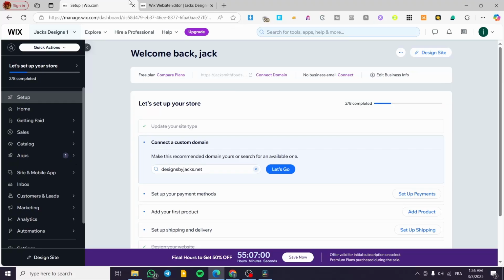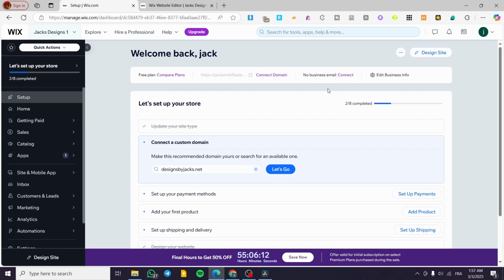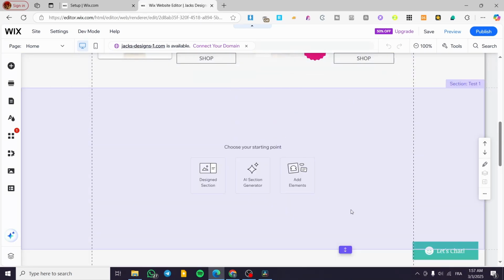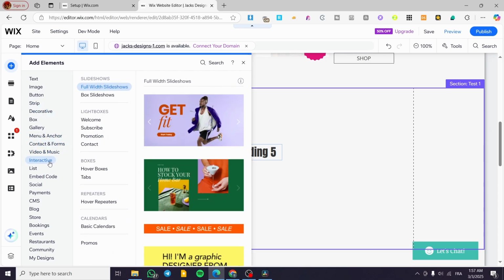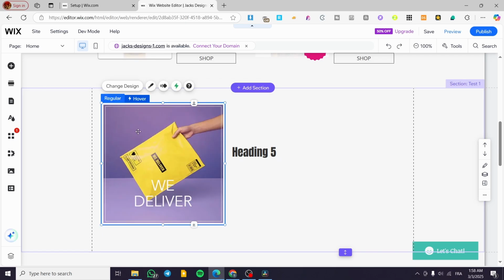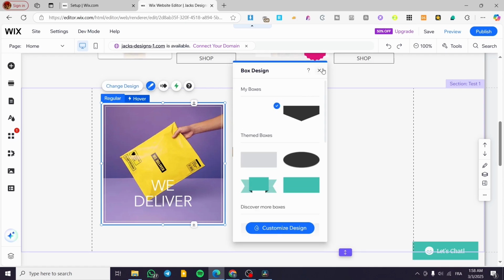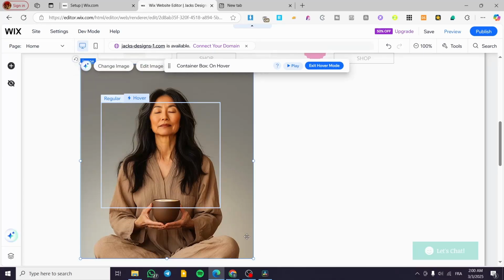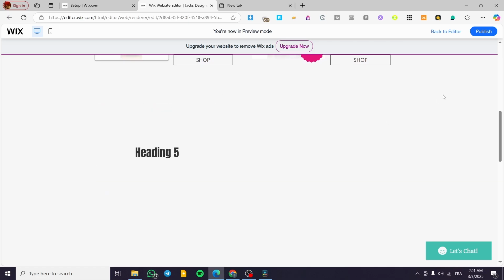How to Make an Image Appear When Hovering Over Text in Wix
If you are looking for a video about How to Make an Image Appear When Hovering Over Text in Wix, here it is!